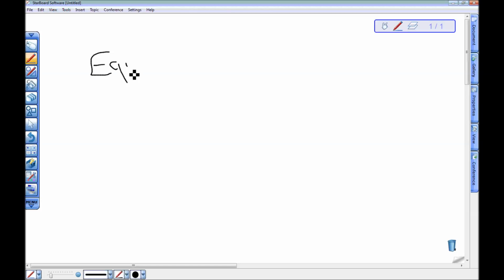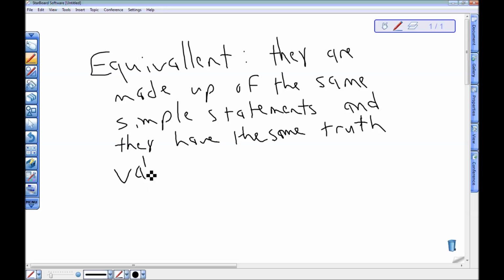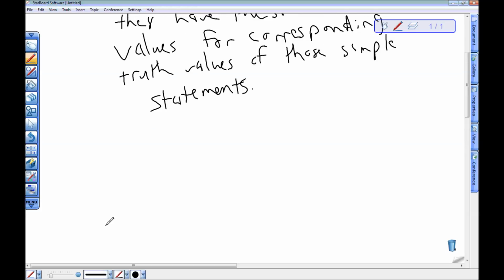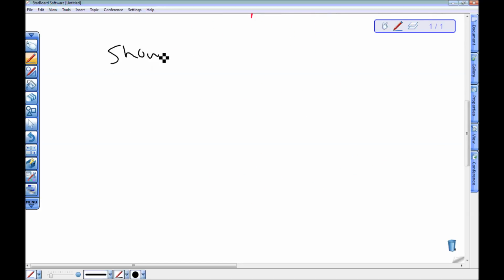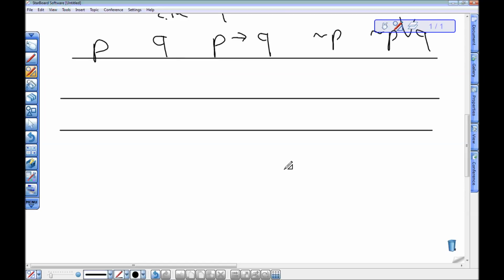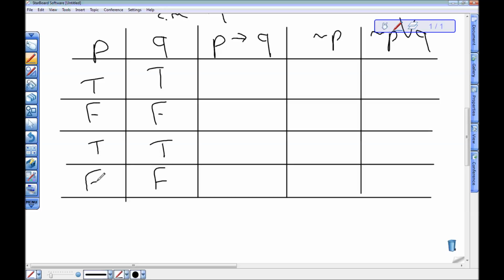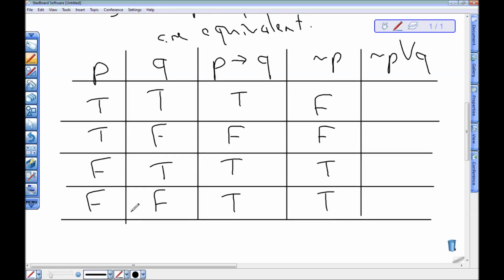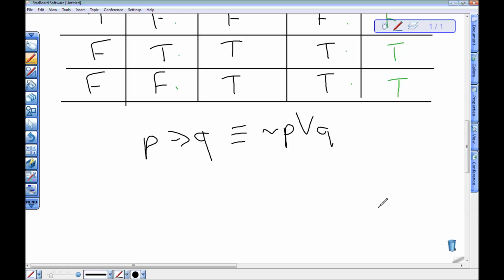Equivalent Statement Definition and Example